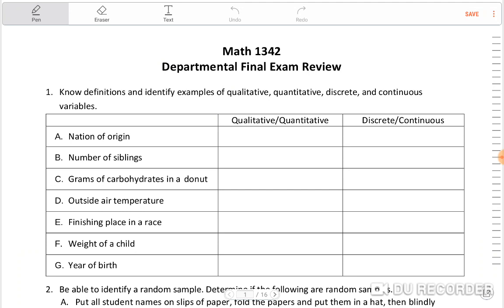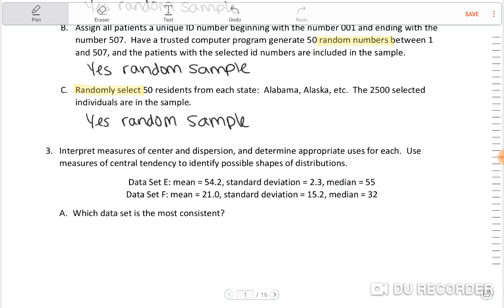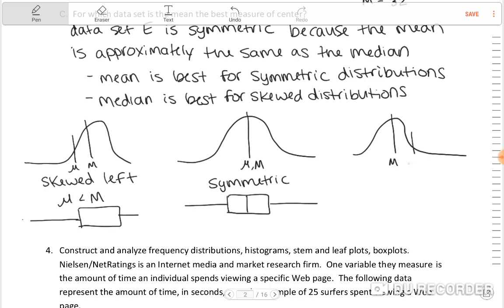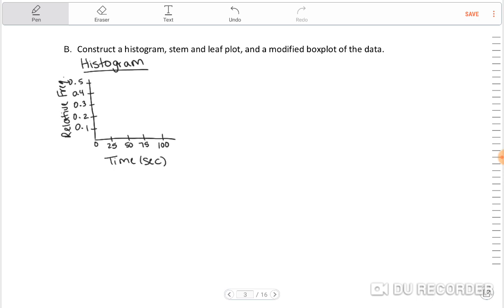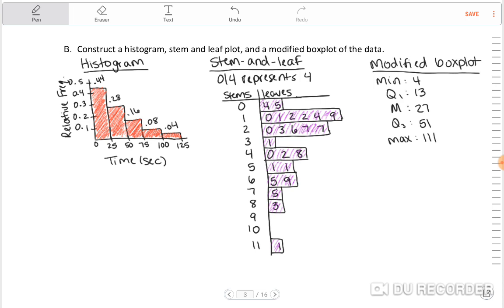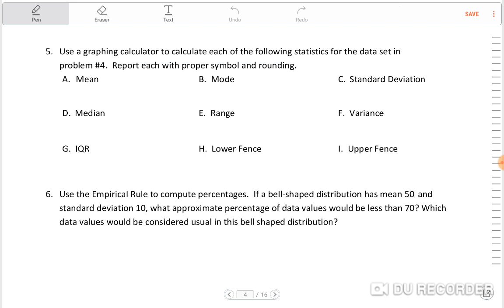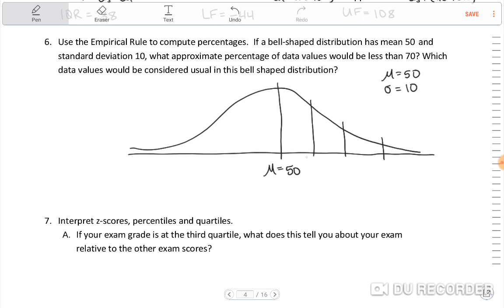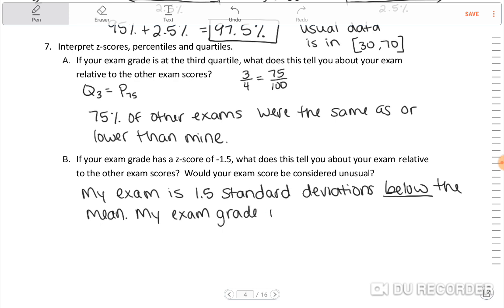Final Exam Review (pages 1-4)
This is problems 1-7 on the 1342 final exam review. Be advised that if you are not in my class and watching this there may be some slight variations in the departmental final review and mine.